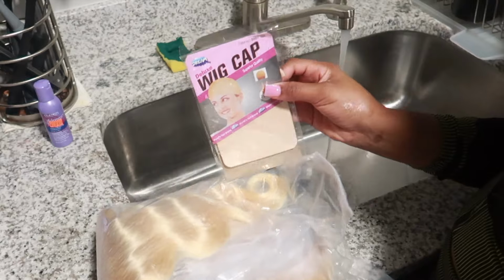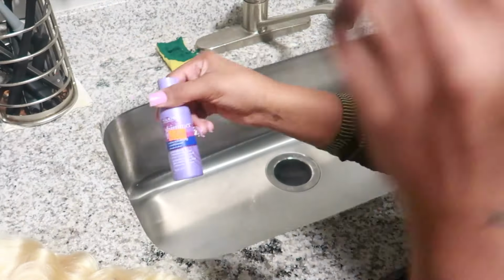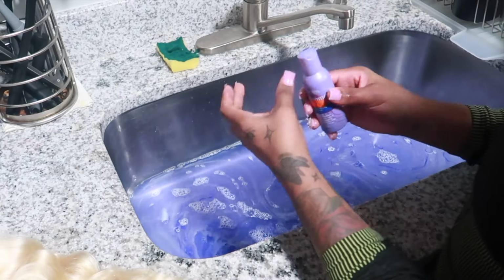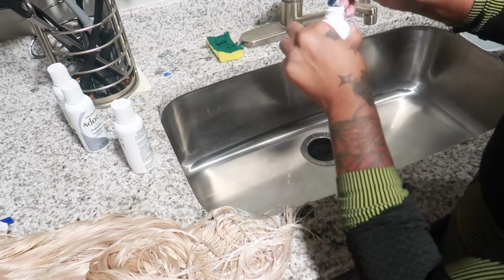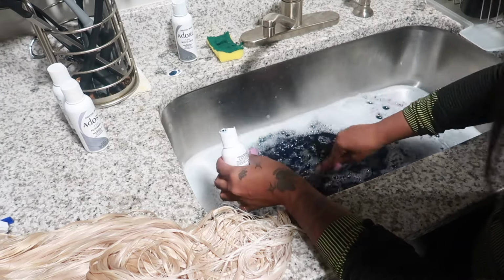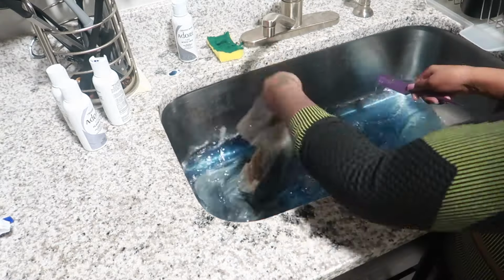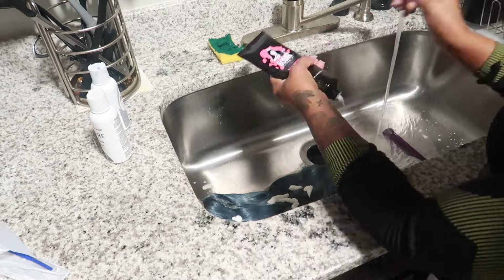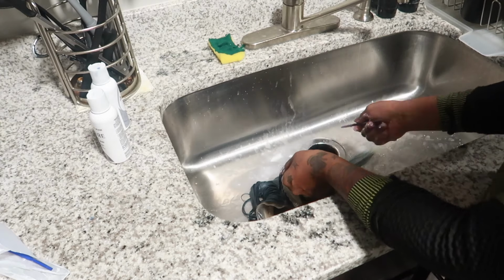How To SMOKE GREY Hair Coloring Alipeacock Frontal Wig | NaturallyMeil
♡ Recorded Using ♡
◦G7X Mark ii